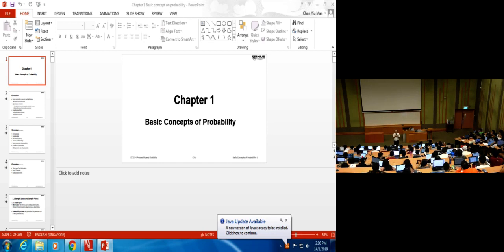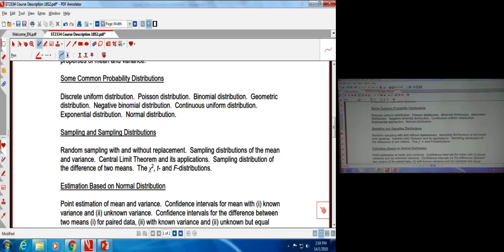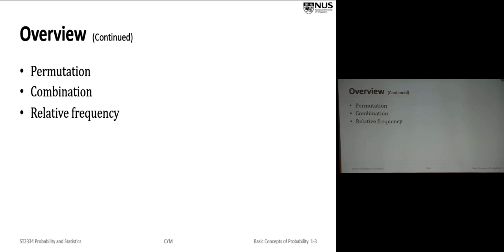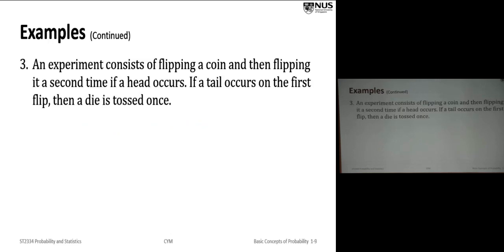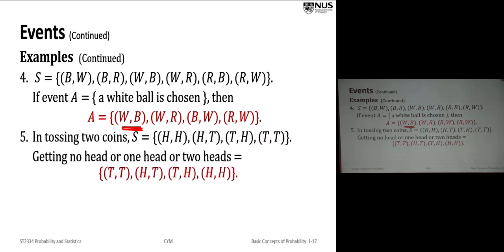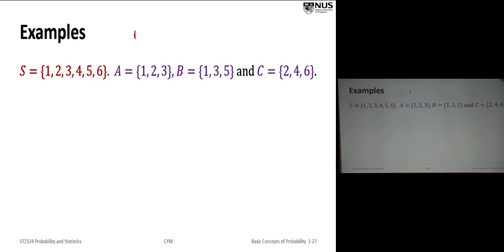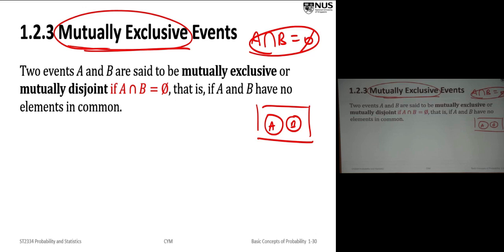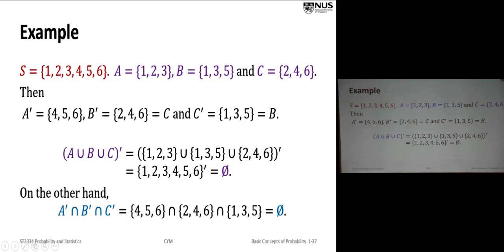AY 2018/19 Sem 2 - Lect 1 (Week 1) (Group 1)